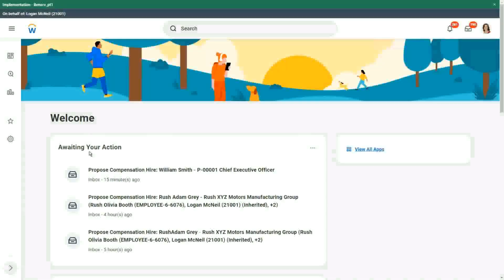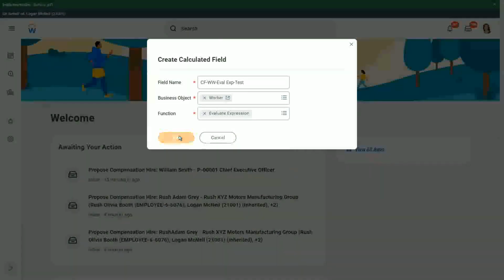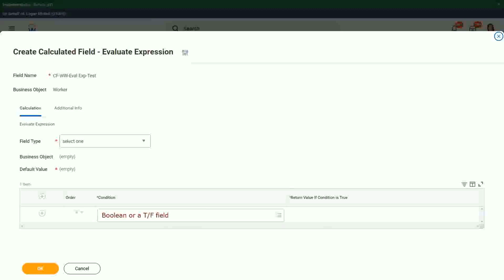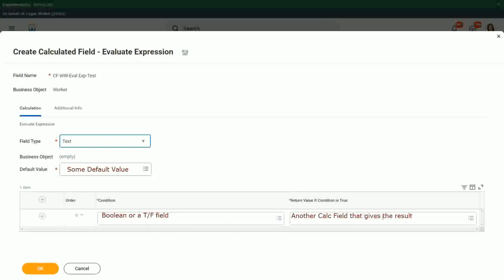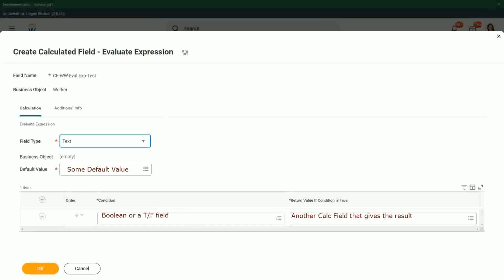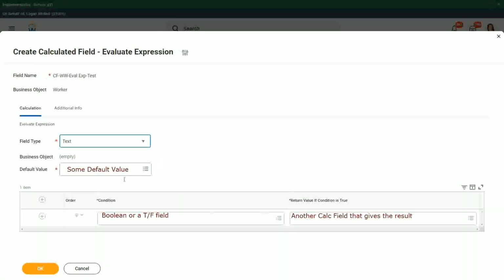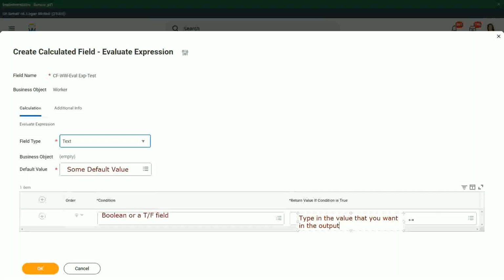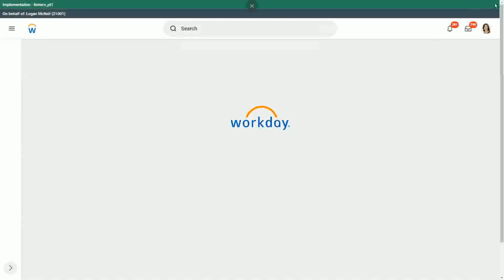Expression Fields Evaluate Expression In Workday HCM